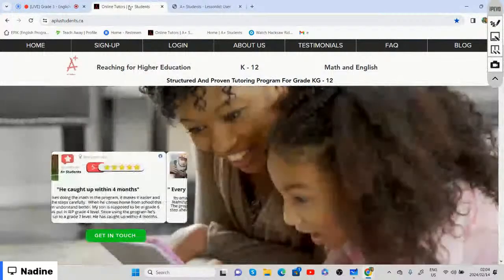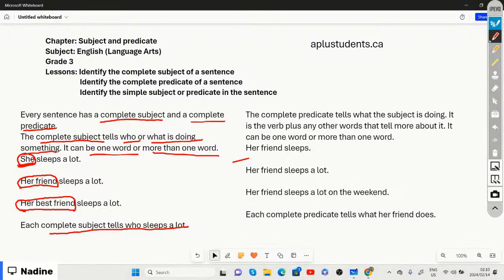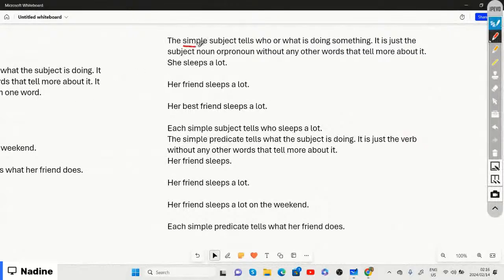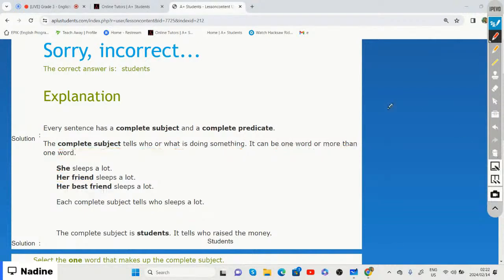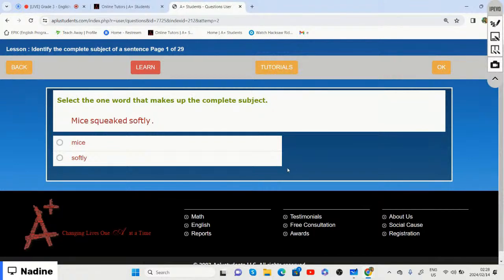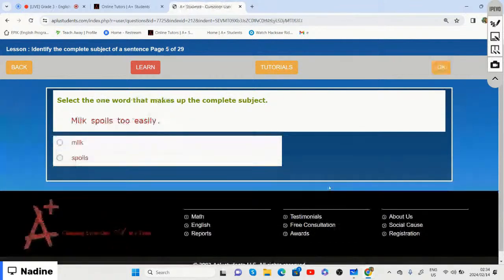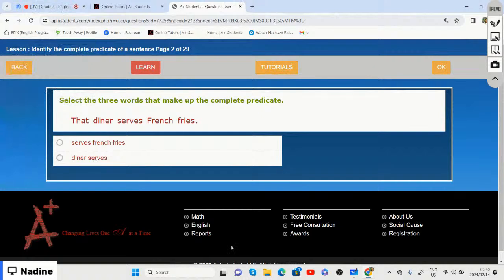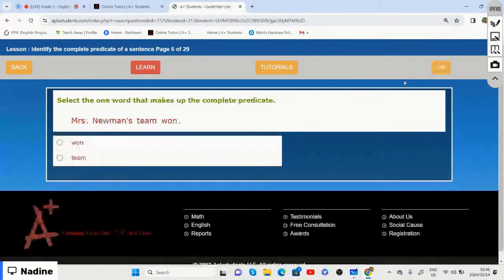Grade 3 - English: Subject and predicate